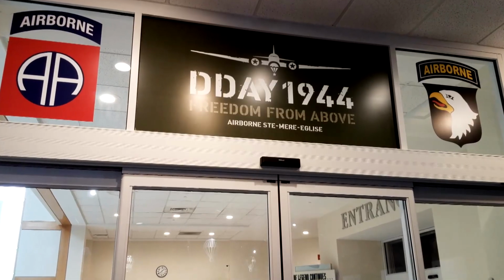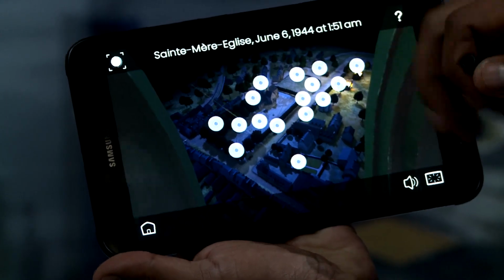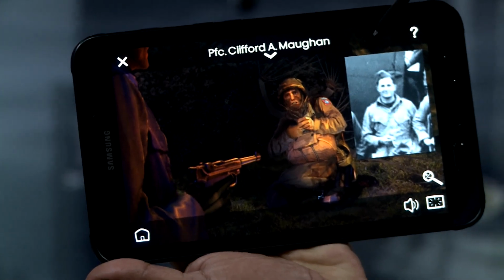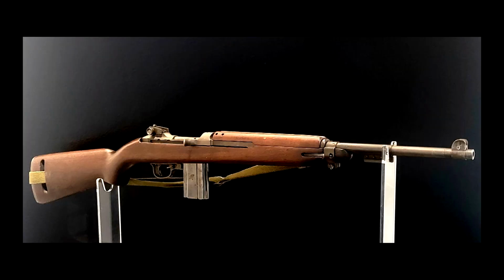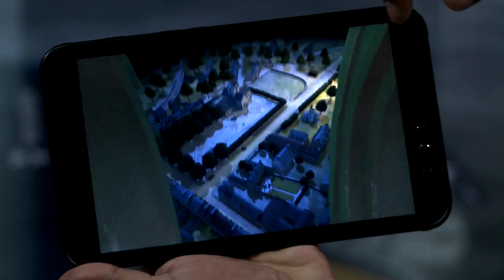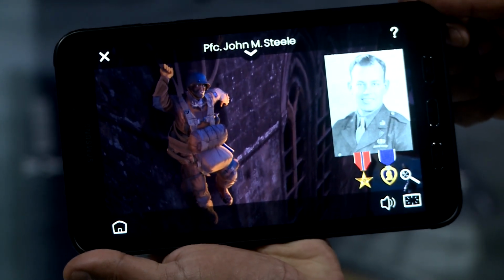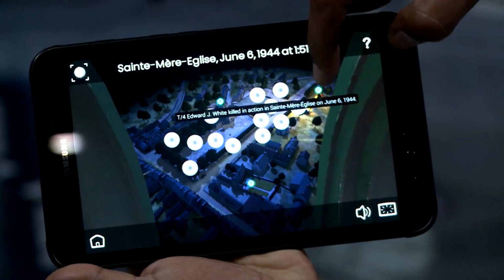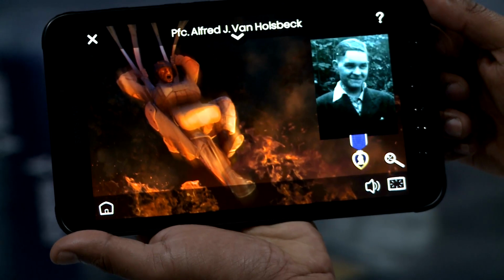Visit the D-Day Exhibit at ASOM!